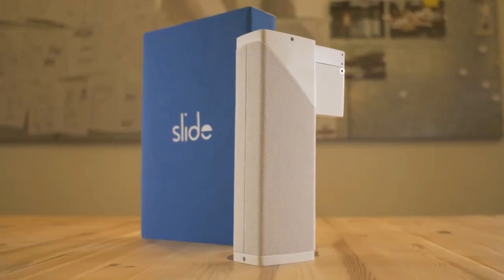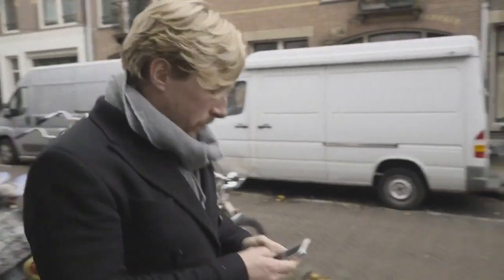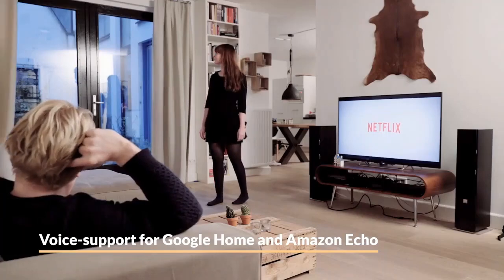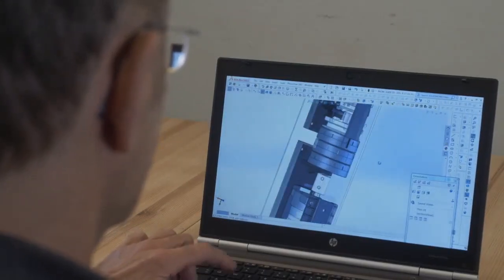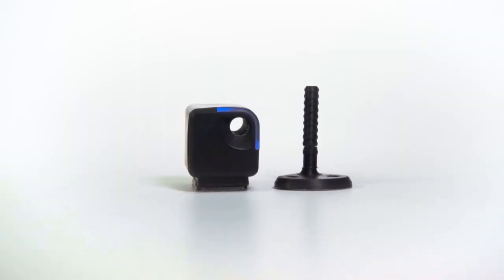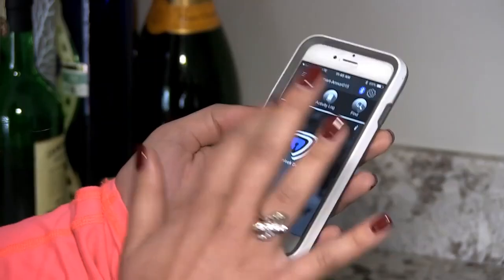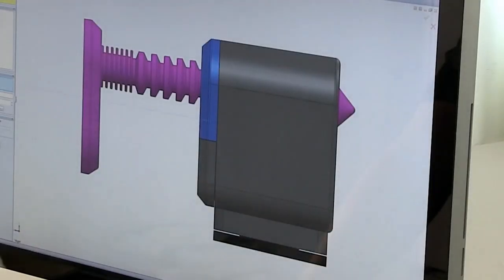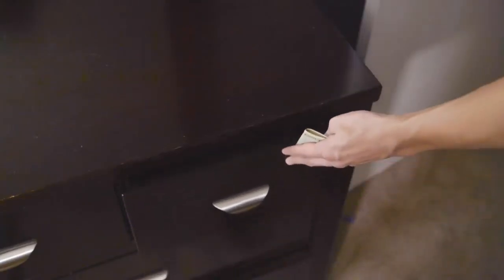Awesome gadgets for your home that you might not know existed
I found this thought I should share, amazing inventions that are really simple but very practical enjoy